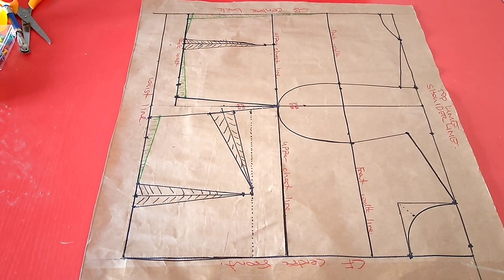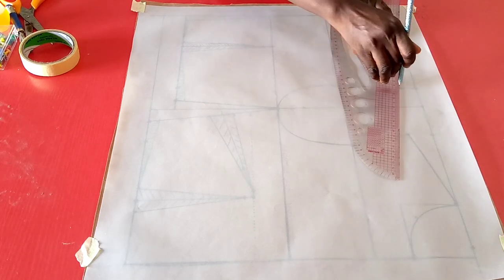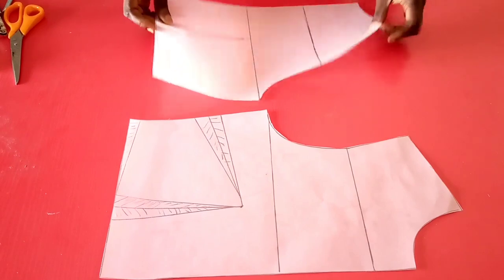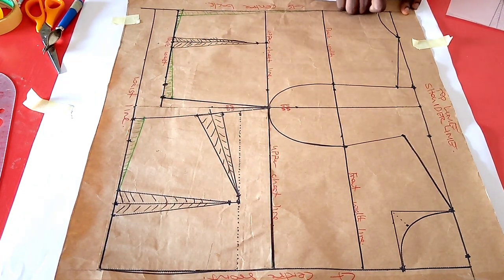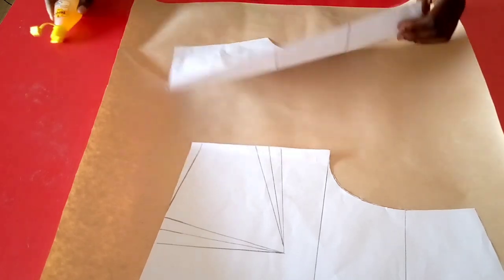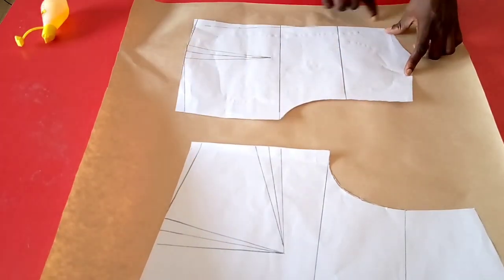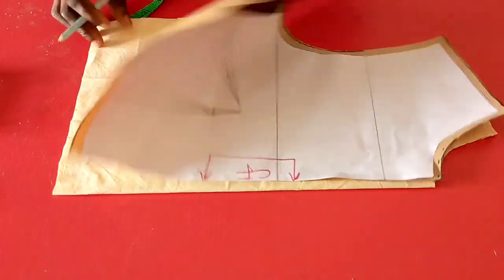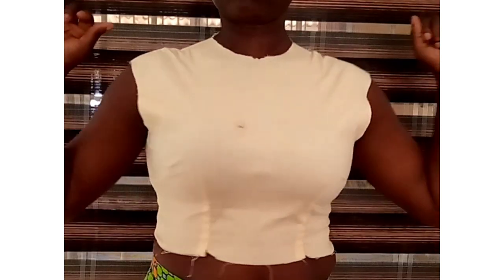How To Do Basic Bodice Pattern Test Fit// Mock UP pattern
This video will teach you How To Do Bodice Test Fit by transferring  from the main pattern to working paper.  How to add seam allowances and how to set back your bodice darts to achieve a perfect fit.

I'm on Instagram as @laperyonlinetutorials. Install the app to follow my photos and videos.

Check up my video on